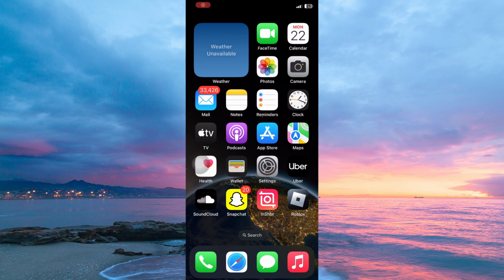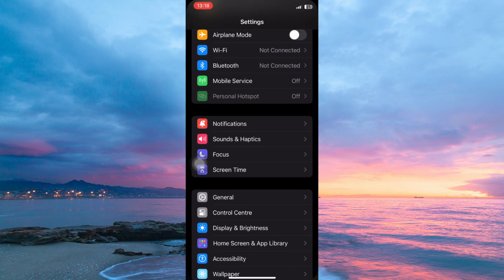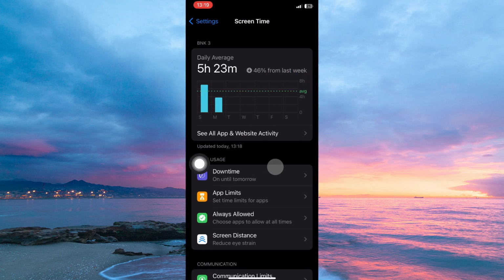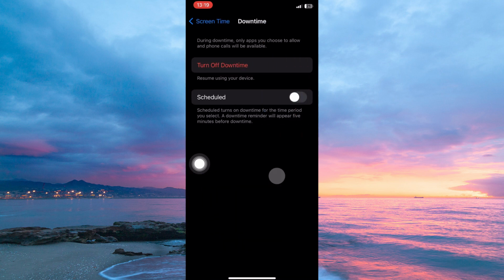How To Turn Off Downtime On iPhone (2025) - Easy Fix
In this video, we will explain to you about: How To Turn Off Downtime On iPhone (2025) - Easy Fix